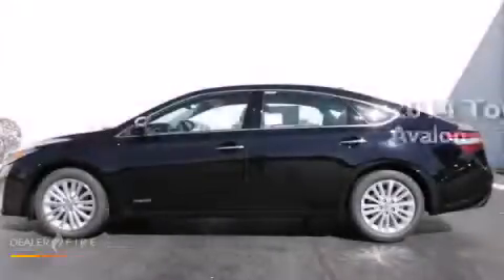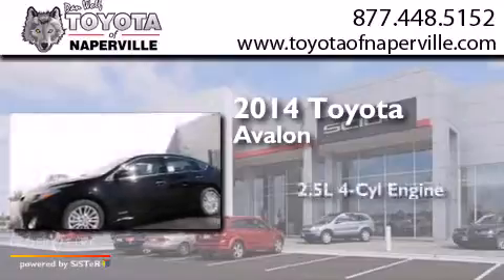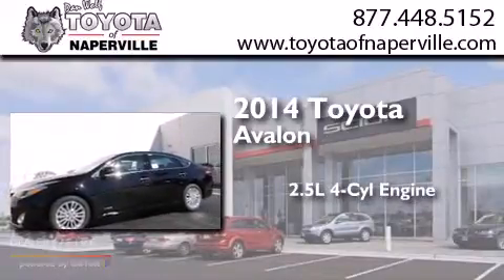2014 Toyota Avalon Napervillle IL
We have been honored to serve the Napervillle IL area , we promise that your experience at our dealership will exceed your expectations ! Year : 2014 Make : Toyota Model : Avalon Engine : 2.5l 4-cylinder atkinson-cycle dohc 16v Trans . Napervillle , IL 60540